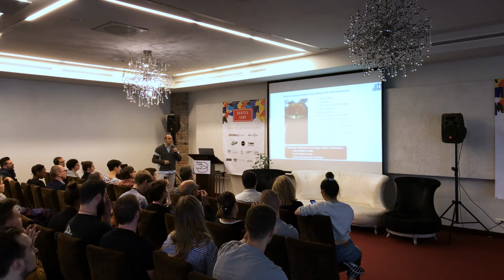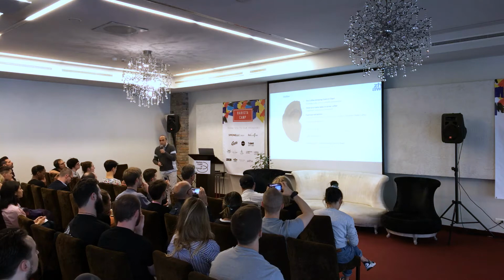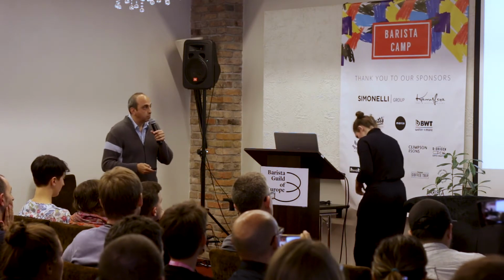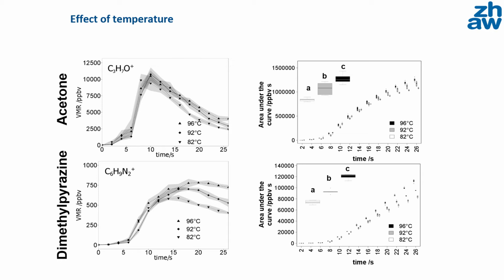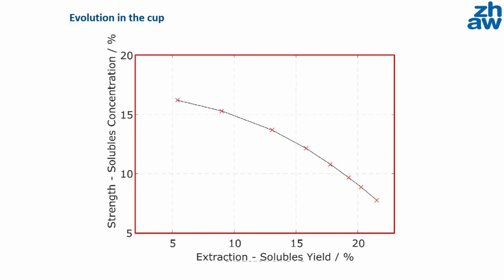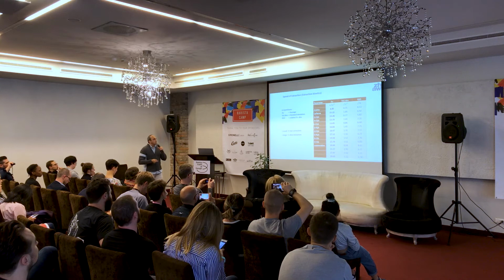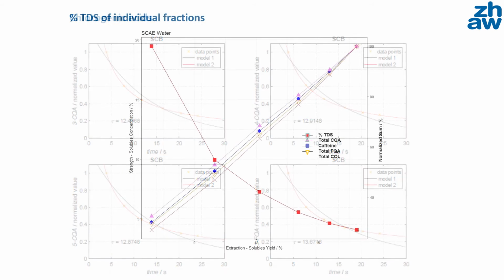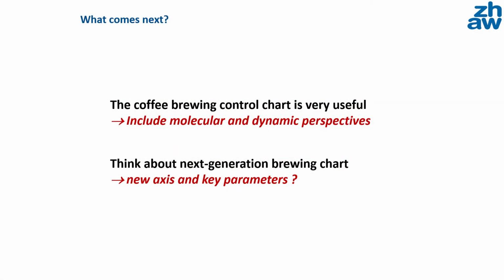Exploring The Process Of Coffee Extraction - Chahan Yeretzian - Part 1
Chahan is professor of Analytical Chemistry, Bioanalytical Chemistry and Diagnostics at the Zurich University of Applied Sciences (ZHAW) in Switzerland He is head of the Coffee Excellence Center and of the section for Analytical Technologies at the ZHAWand has published around 90 papers and book chapters. His research focuses on the science and technology of coffee along the whole value chain and the development of state-of-the-art analytical technologies. He initiated in 2010 the first post-graduate degree on the͞Science and Art of Coffee͟. Other achievements include being director on the Board of the SCA (Specialty Coffee Association) - Chair of SCA Research Advisory Council, a board member of Swiss SCA Chapter (Specialty Coffee Association), a board member and Secretary of ASIC (Association for the Science and Information on Coffee) and CEO Swiss Coffee Alliance GmbH.